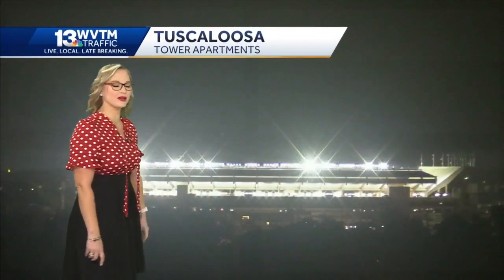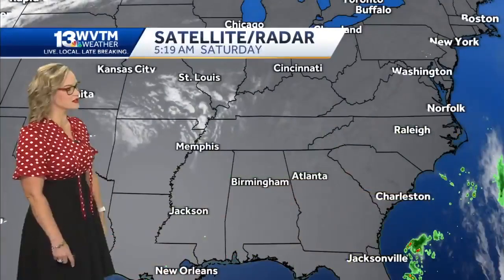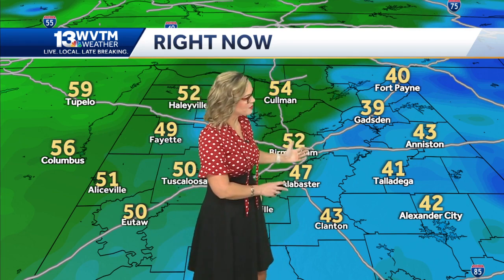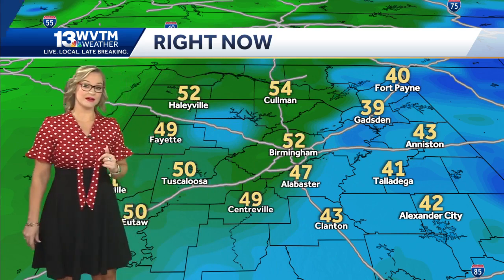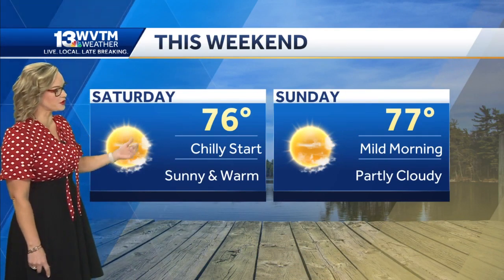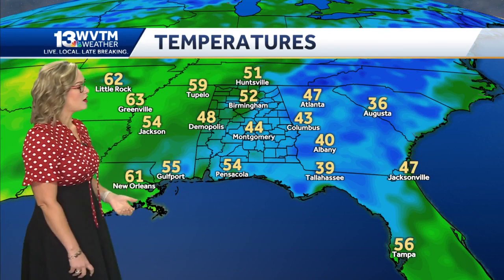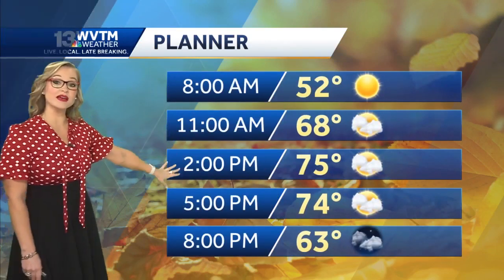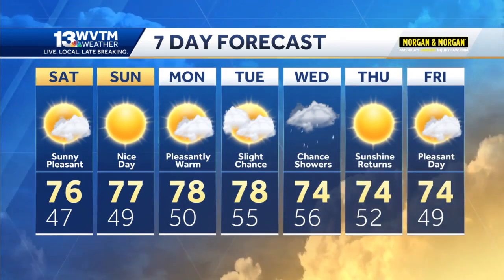Sunshine continues with weekend highs in the 70s